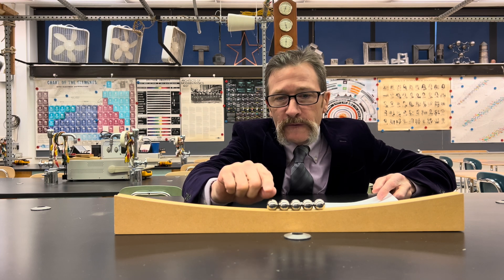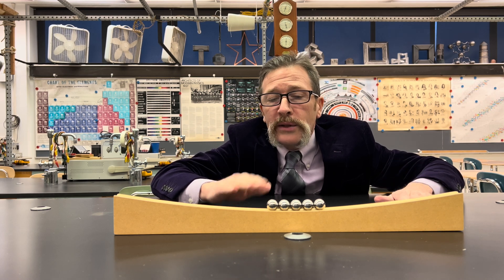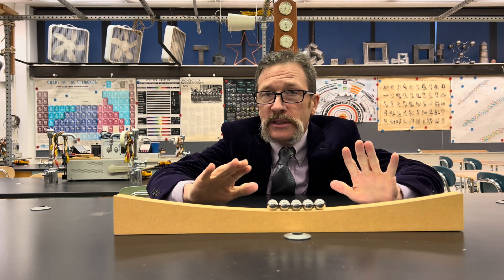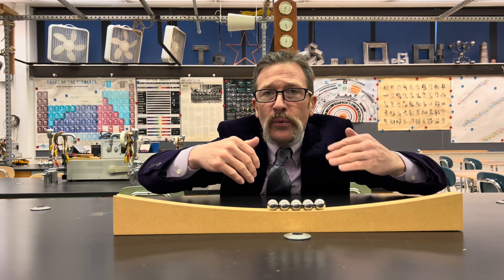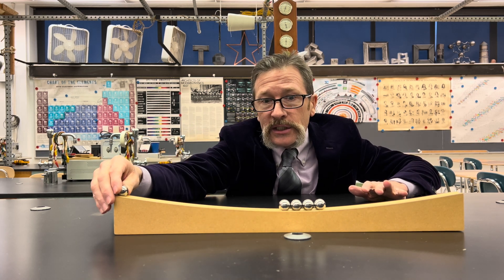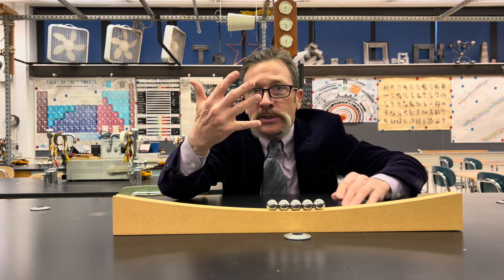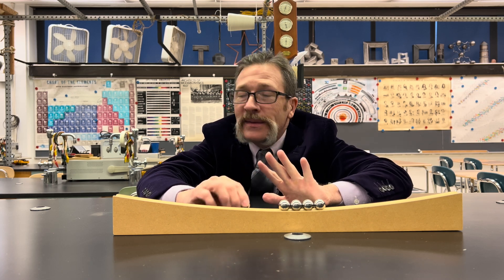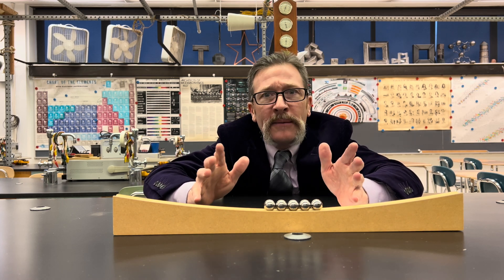If You Think You Understand Newton's Cradle, Watch This!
In this video, Dr. Wargo demonstrates how to implement a classical rotational Quick Quiz. Five metal spheres are colliding on a ramp. If you think this is just a Newton's Cradle, think again.

Use this video to learn how to implement the Quick Quiz and authentically engage your students in dialogue.

Quick Quizzes (QQs) are carefully designed problems that allow teachers to easily engage their students in authentic discourse about natural phenomena. To minimize barriers to entry, we focus on systems that require minimal prep time and use mostly readily available materials. This is one video of many across the high school physics curriculum that aims to prepare teachers to engage their students authentically. QQs are one tool of many that the Idealized Science Institute recommends.

If you find our educational resources valuable, and you have the ability to donate, we always welcome donations

00:00 Introduction
0:59 Typical Student Responses
1:44 Quick Quiz Explanation